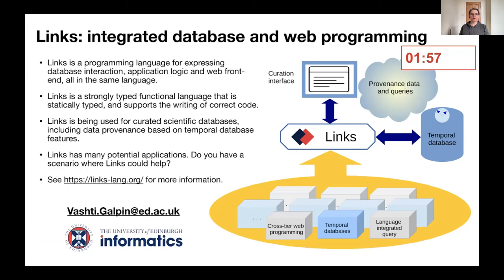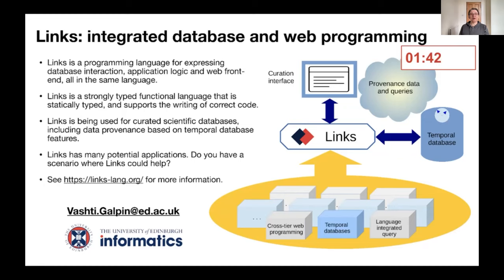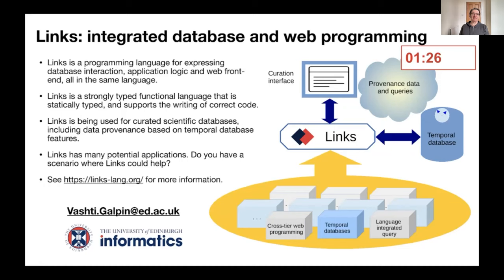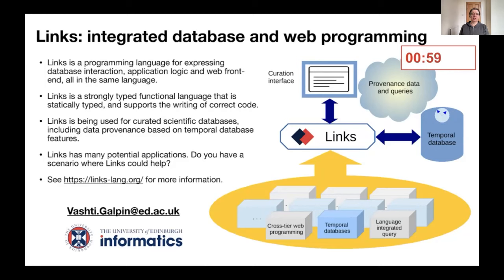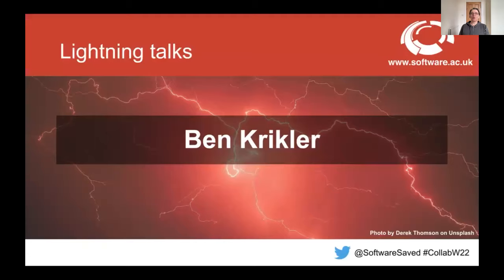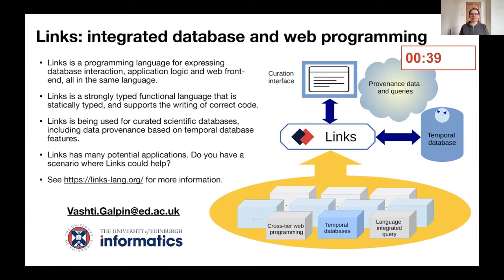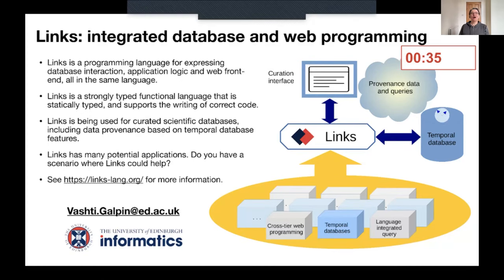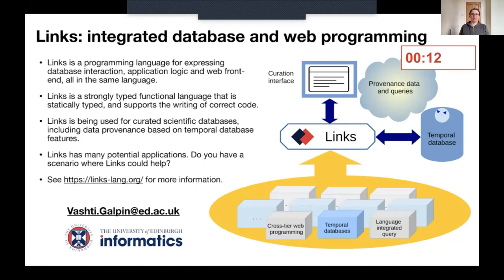Links: integrated database and web programming - CW22 Lightning Talk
Links: integrated database and web programming by Vashti Galpin on 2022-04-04